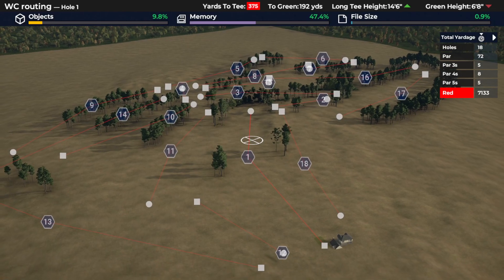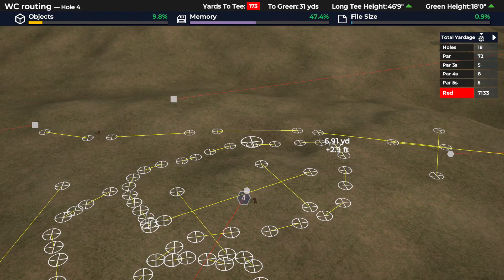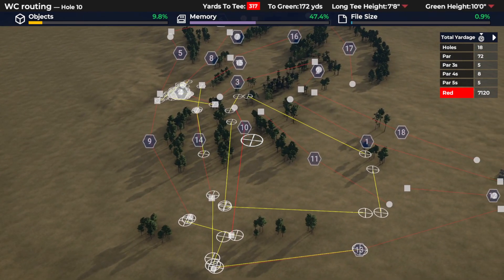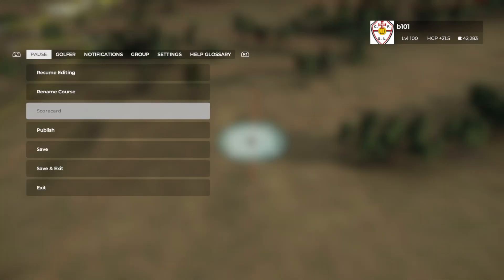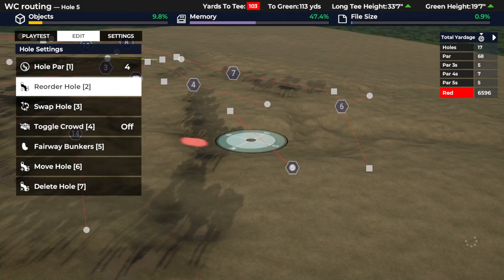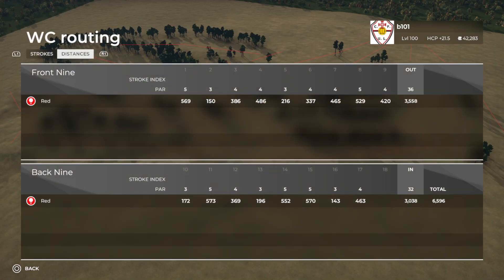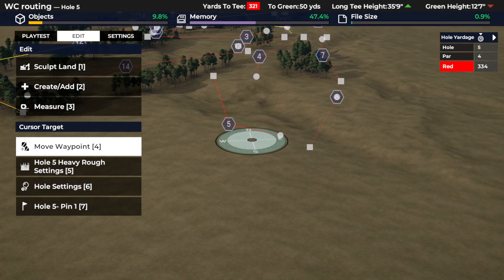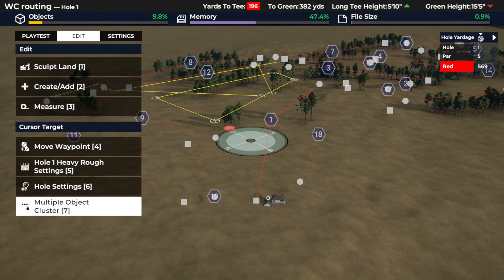Advanced Routing Concepts. Episode Two: Adjustments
In this episode, we look at certain problem parts of the initial routing and attempt to solve them. The key aspect of adapting a routing is understanding how any changes to one hole will impact other parts of the routing and the overall jigsaw puzzle. In this video, we look at a few areas of the initial routing where I'm not convinced and examine the reasons underpinning any decisions to change the routing.